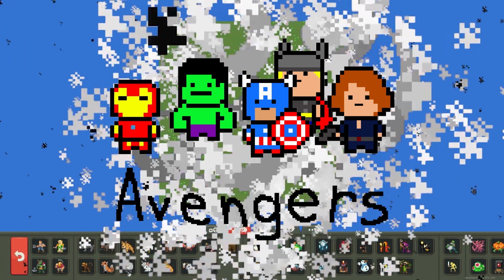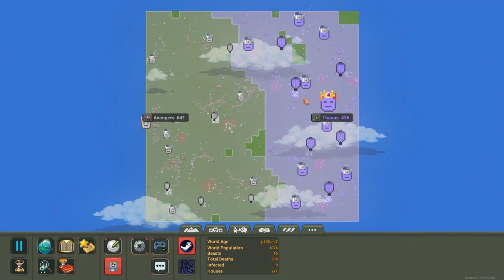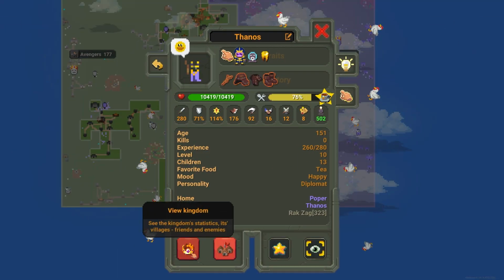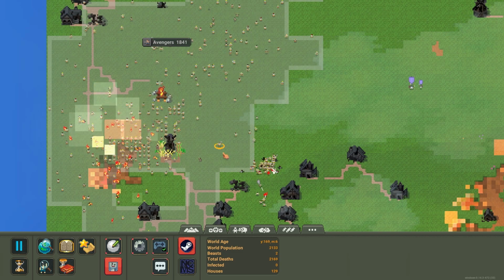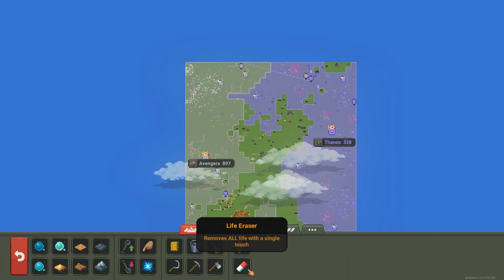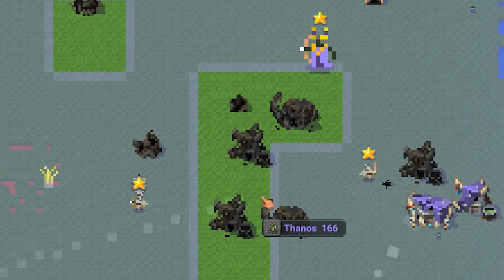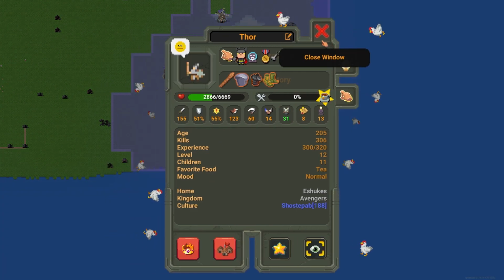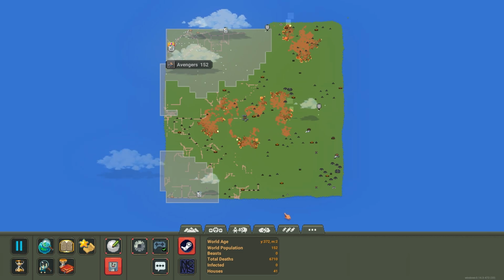I Made The Avengers Battle Thanos in Worldbox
The Avengers team up to battle against Thanos and his army! Watch to see if they can protect the planet from his Infinity Coin that can wipe out half of the world's population.